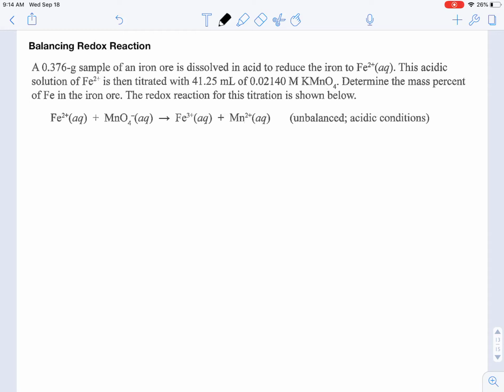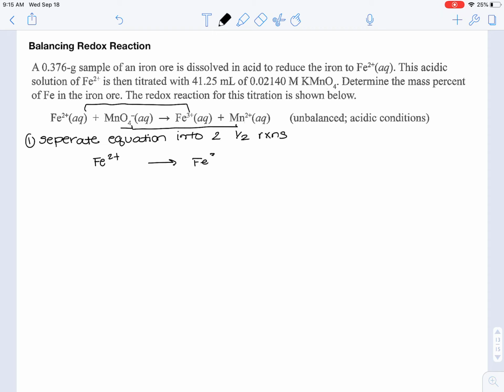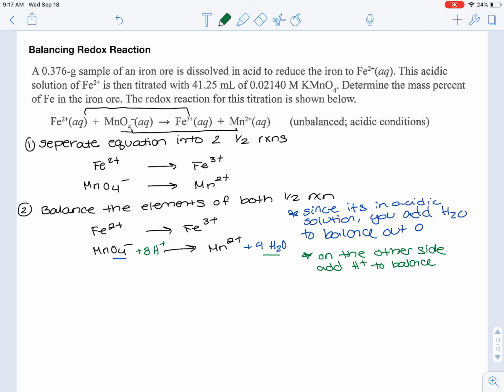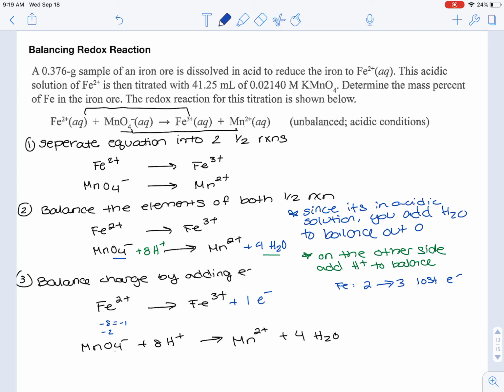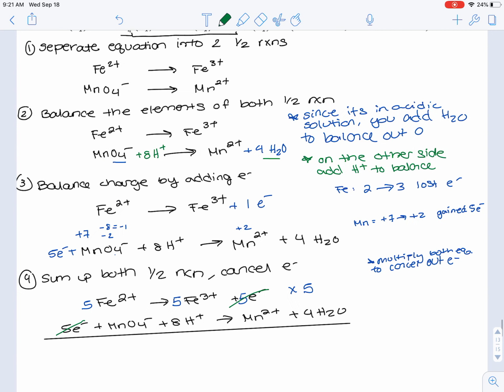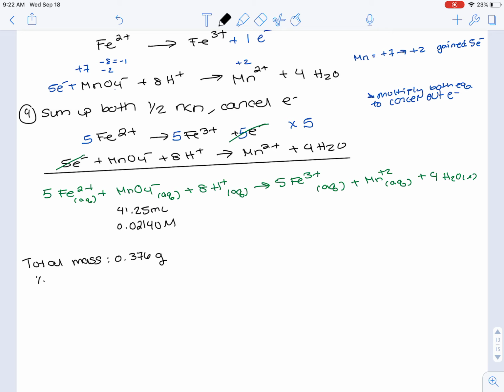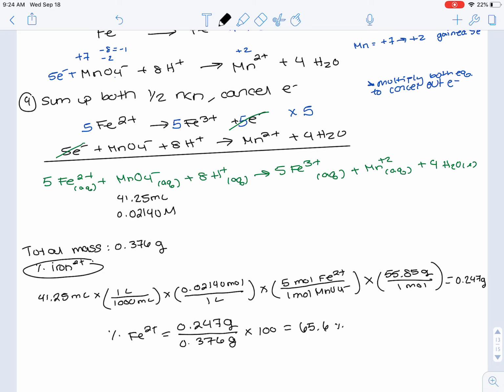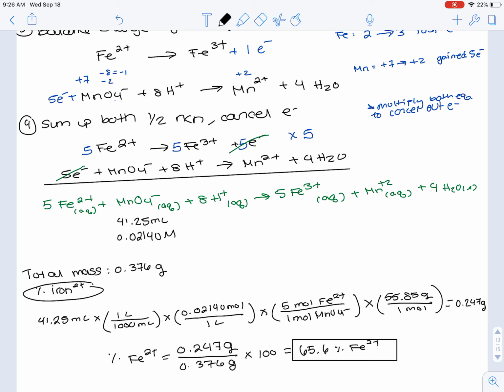Balancing Redox Reactions